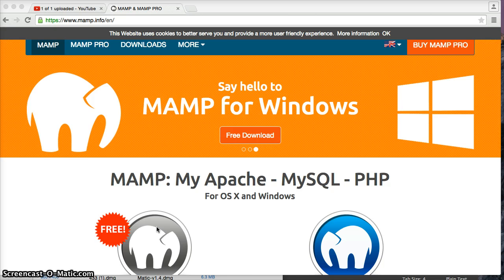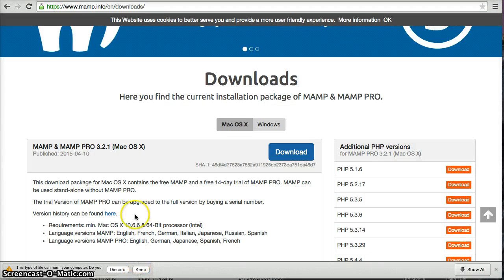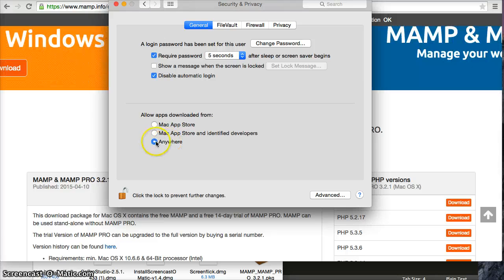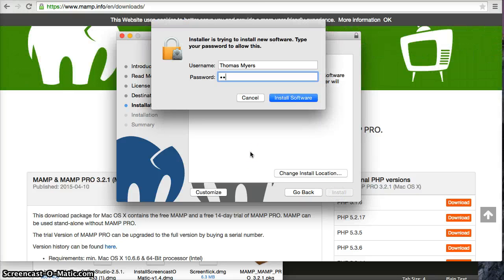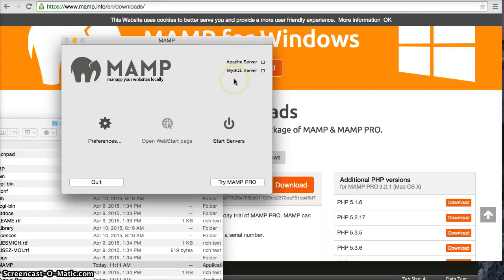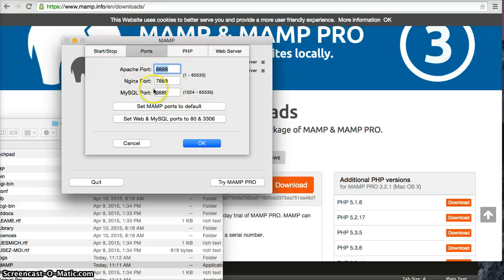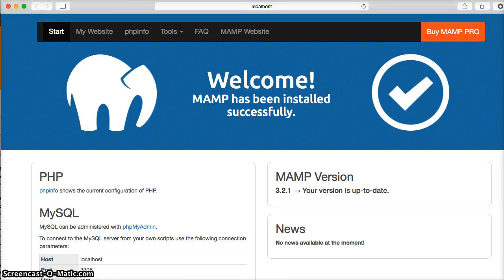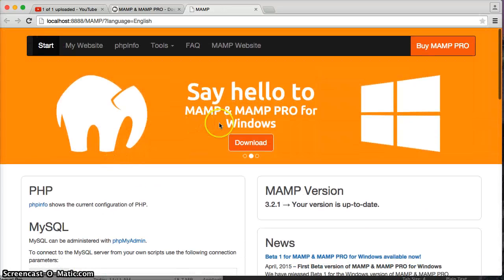Installing MAMP on Mac for Wordpress Development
In this Wordpress Development Tutorial I will show you how to install and set up MAMP on your computer.